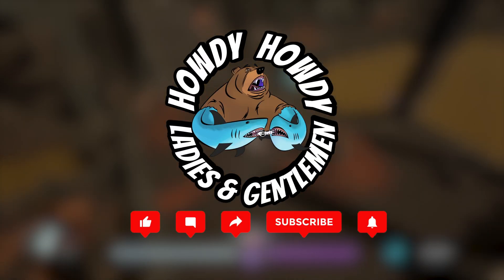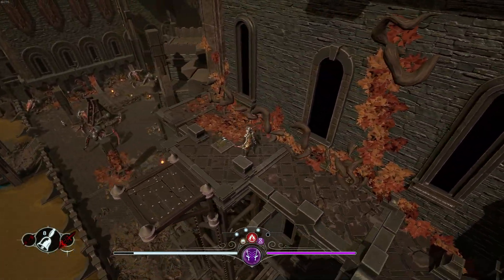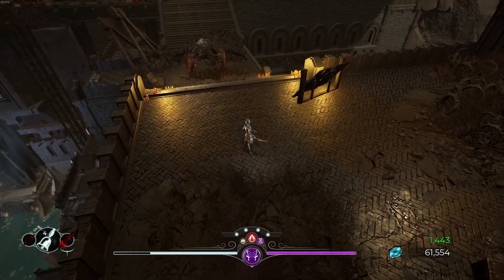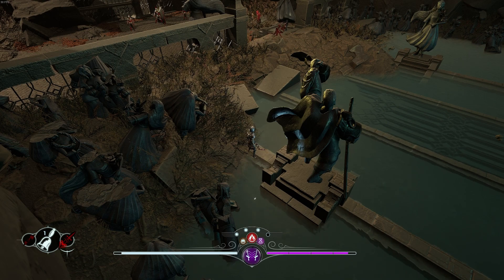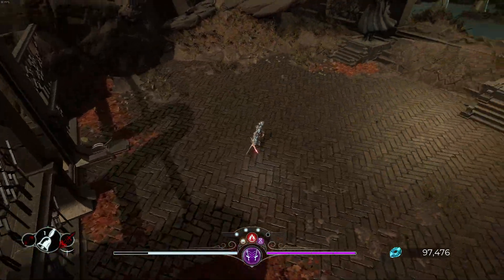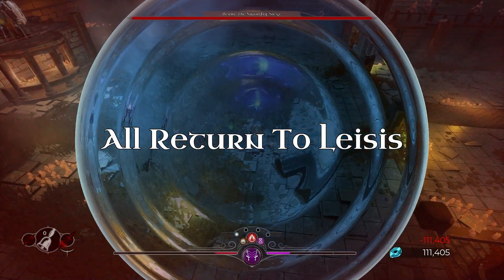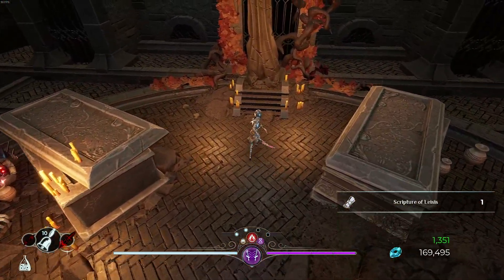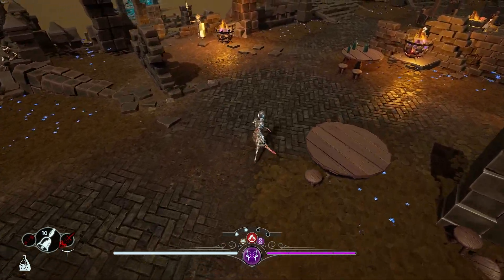When I Said I Wanted To Get With Twins, This Isn't What I Meant - EP. 8 - Hard Mode - Sands of Aura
Welcome to my gameplay series for Sands of Aura. Sands of Aura is an open-world action adventure with a fantasy setting of a realm in its twilight--a world buried beneath a sea of sand. Sail across the sandseas to return life to a dying world in an unforgettable experience that is equal parts engaging story and unrelenting, souls-like combat.

Howdy howdy,  I hope you enjoy the content and that you have a great day!!! I stream Monday-Friday 8am-11am CST. Come by and say Howdy Howdy back. Or come hang out with me in my new Discord channel and let's talk games, memes, movies or any other nerd thing you want!